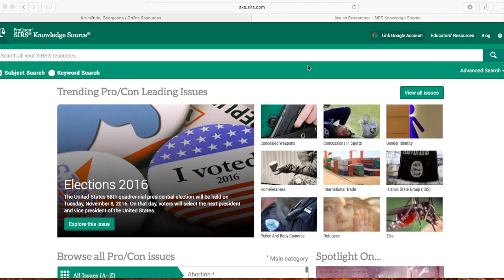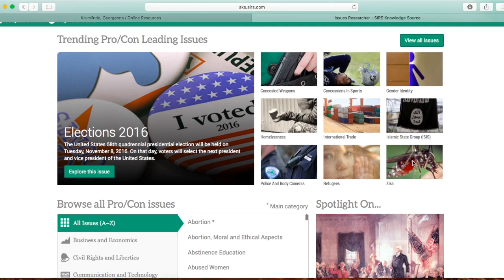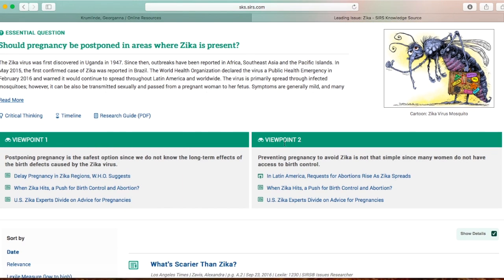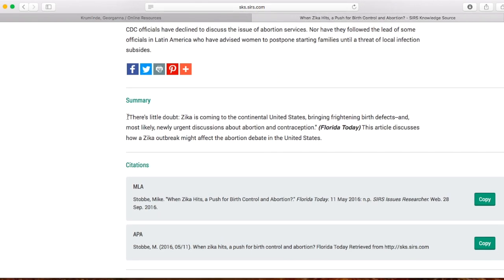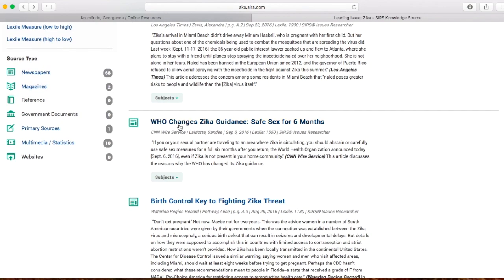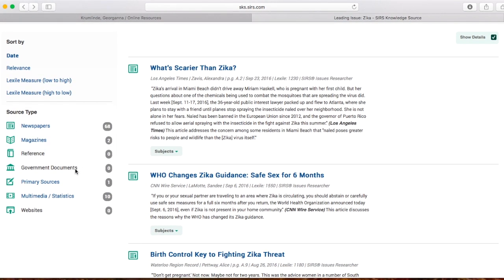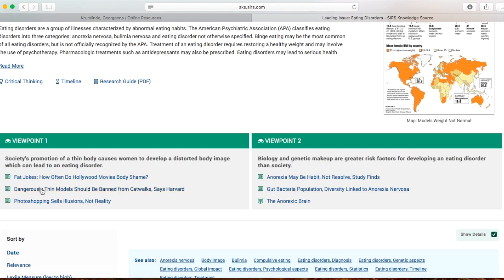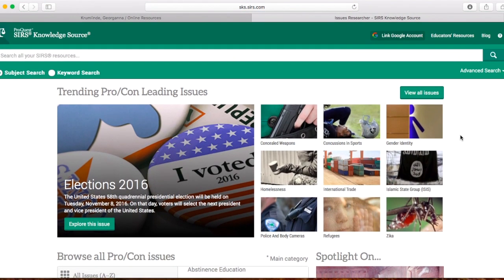SIRS Database Tutorial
This video is about SIRS Database Tutorial